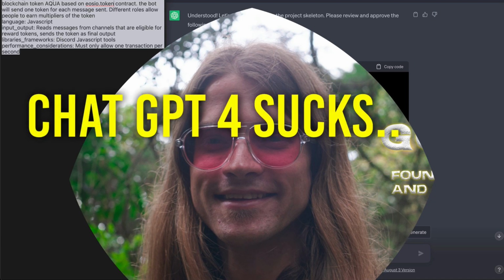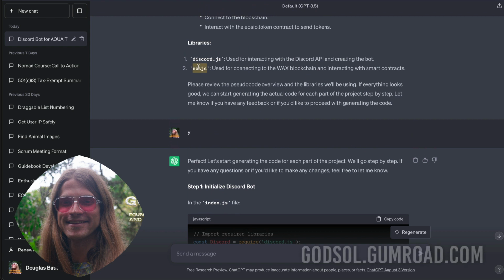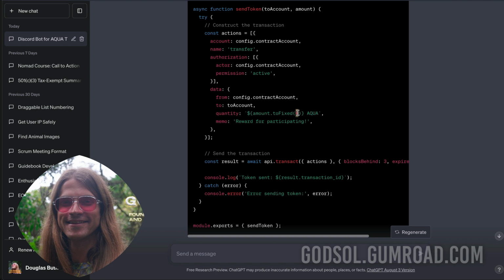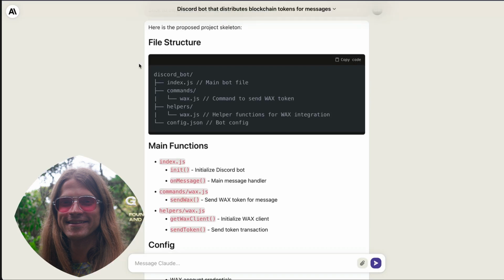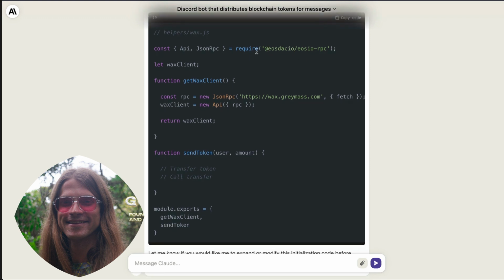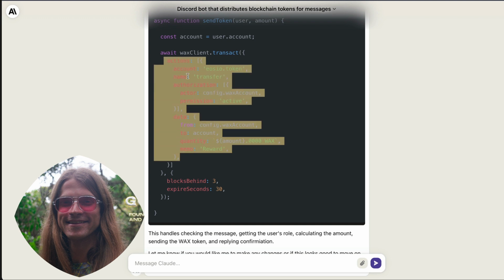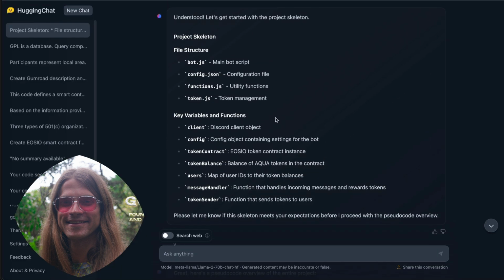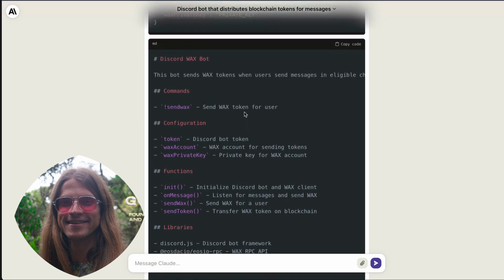1 Prompt, 3 Models: BEST Free AI Code Solution?? 🦾🧠 Comparing Claude, LLaMA2-70b and ChatGPT-3.5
The most powerful skill of the decade..

Revolutionize your life with cutting-edge AI-enhanced coding skills. We are Machine Minds AI, a leading provider of AI education that helps you unlock the potential of AI to create efficient, personalized, and fulfilling technological experiences.

🤖 About AI MaMi (Our fun name, pronounced Ay Mami) 🤖
Machine Minds AI is dedicated to revolutionizing the way you interact with technology. We offer top-notch education on AI prompt engineering, programming, and integration, making AI more accessible and user-friendly.

🚀 Founding
Founded by Douglas Butner (a.k.a. Gudasol), Machine Minds AI was created with a vision to help people navigate the complex world of AI technology. Today, we're proud to be a leading provider of AI education, empowering individuals, businesses, and developers to harness the power of AI.

🧠 Education
We're offering a top product, Prompt Engineering for Programmers, and many of our free resources also promote this resource. We offer a range of educational resources in prompt engineering, AI for programming, and AI integration, helping you gain the skills needed to create extraordinary applications and customer experiences.

Embark on your AI journey with Machine Minds AI today! 💡🚀